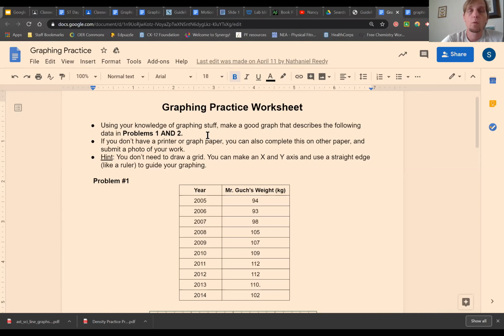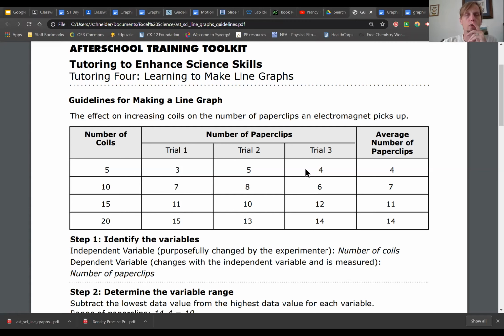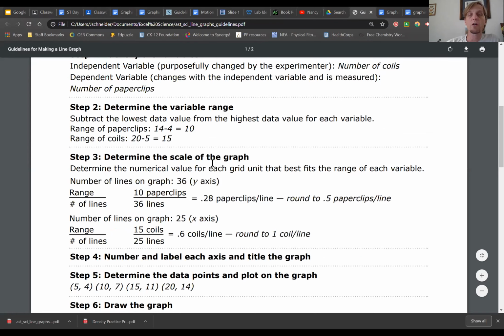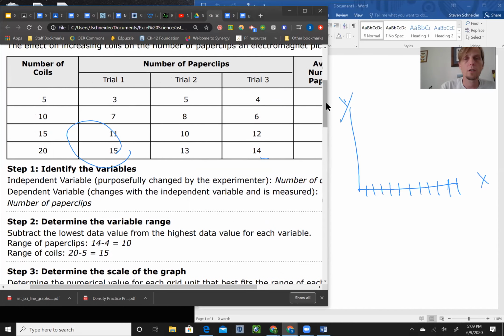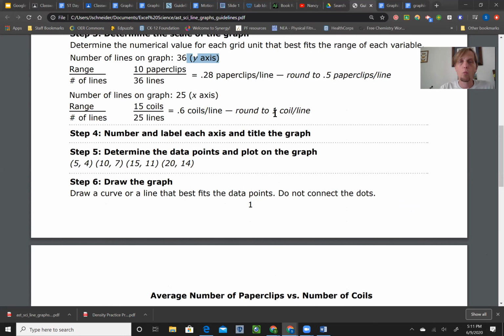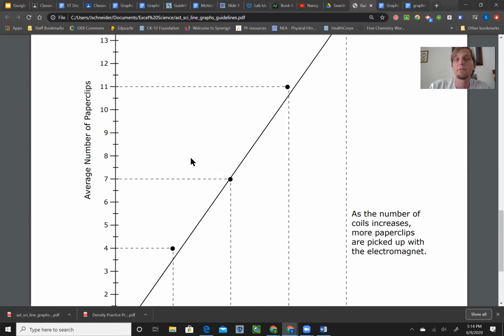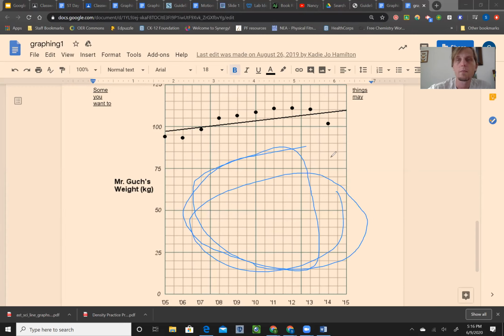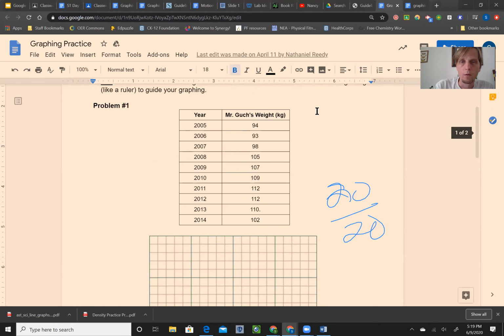Graph Lesson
Physical Systems graphing instructions